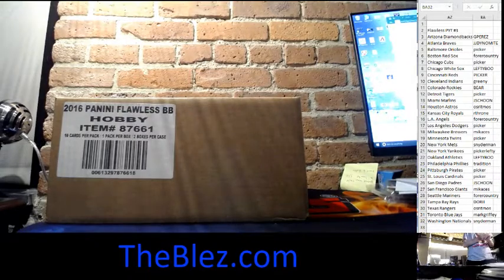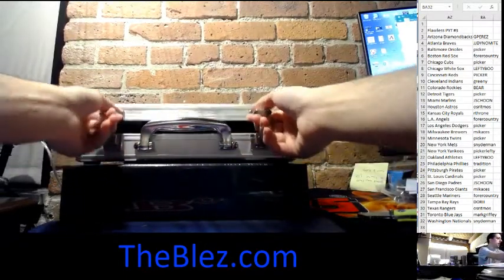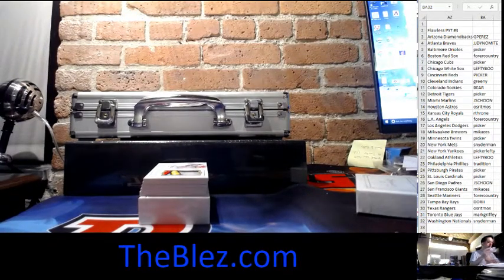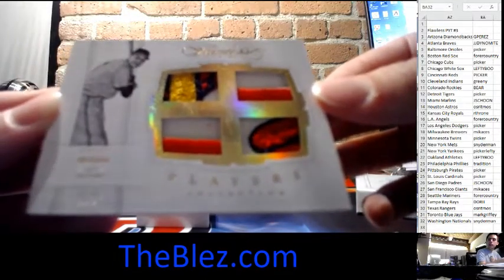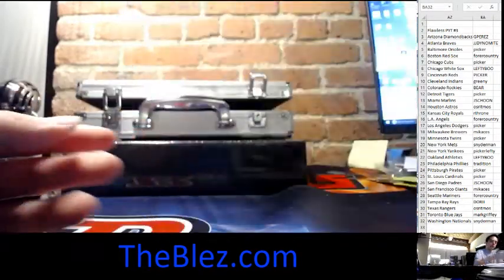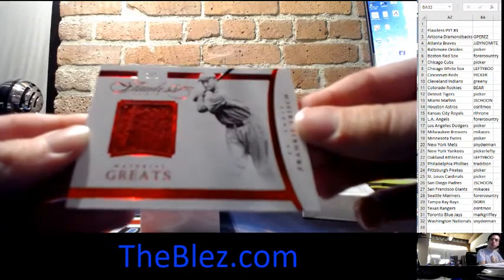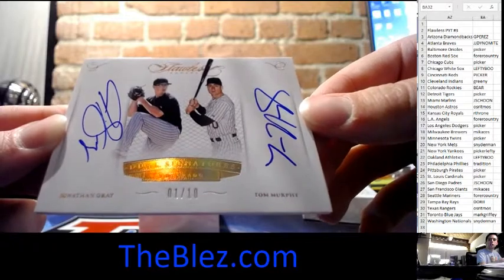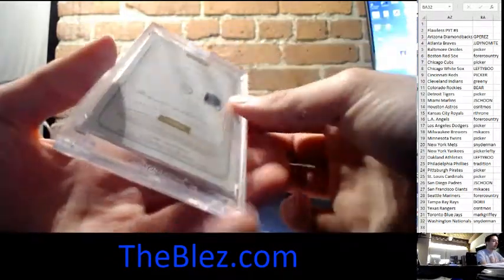2016 Panini Flawless Baseball Group Case Break PYT #3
THEBLEZ.COM

Thanks for joining and please checkout theblez.com to purchase spots in future breaks.